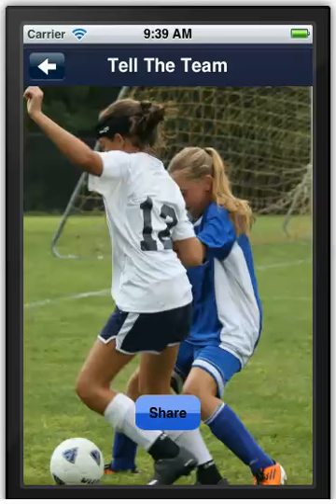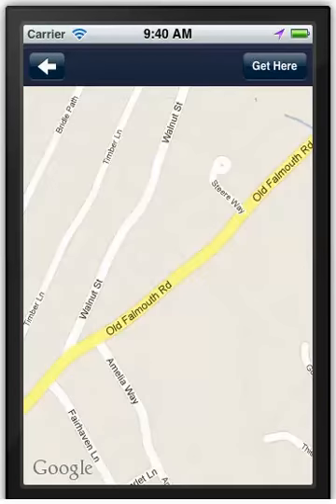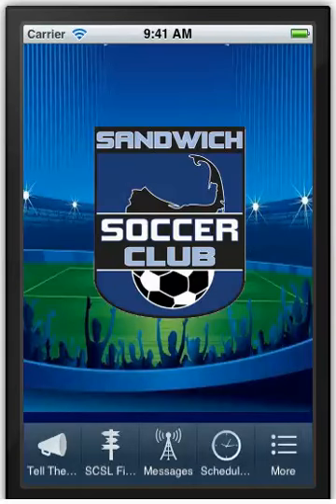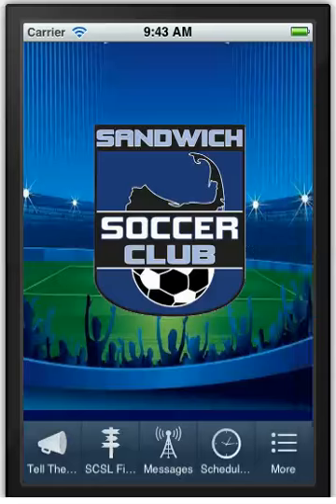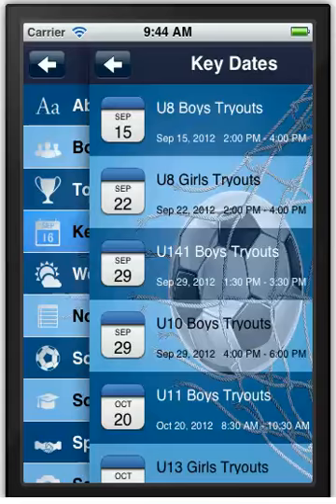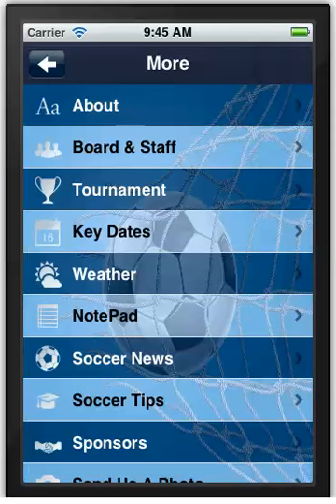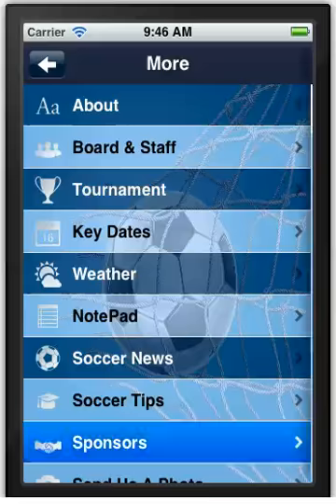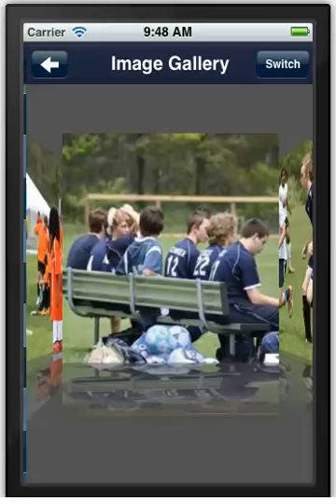12/18/2012 12:48:47 PM